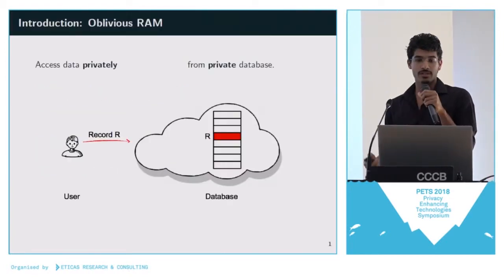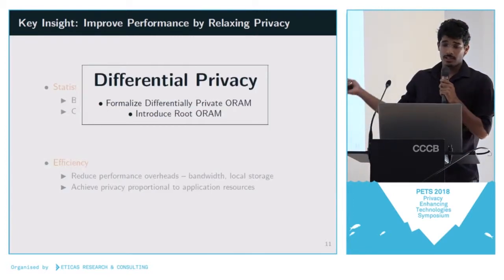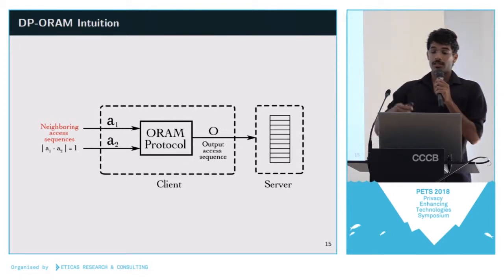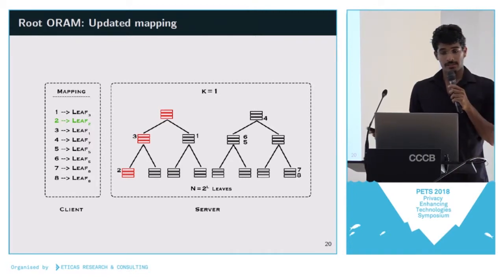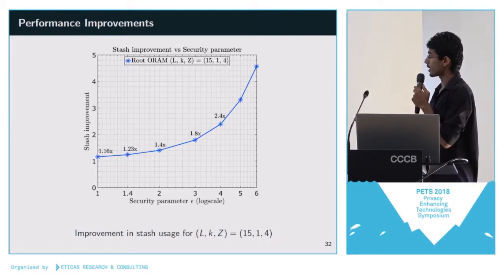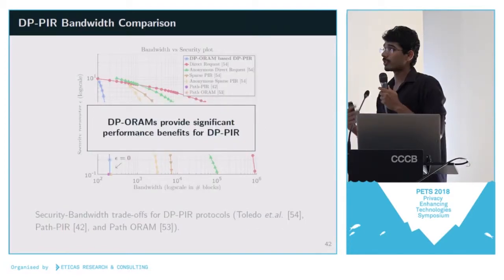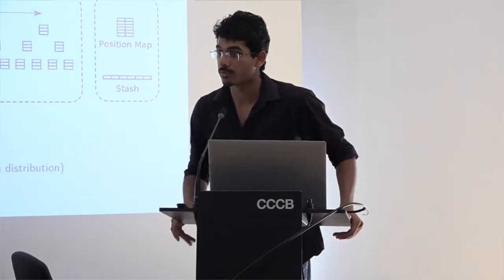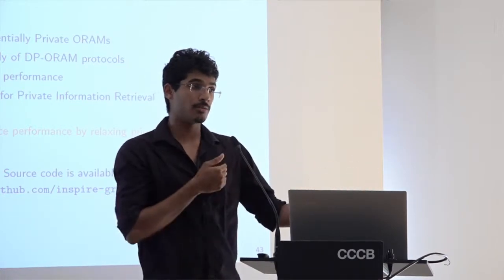Sameer Wagh - Differentially Private Oblivious RAM​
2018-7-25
Session 2: Anonymization, Differential Privacy (Chair: Catuscia Palamidessi)
Speaker: Sameer Wagh
Title: Differentially Private Oblivious RAM​